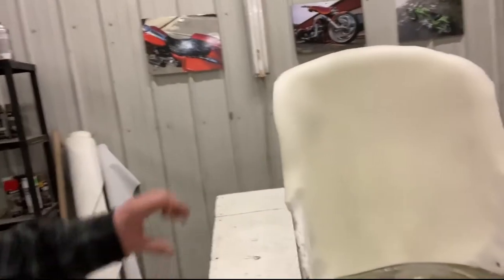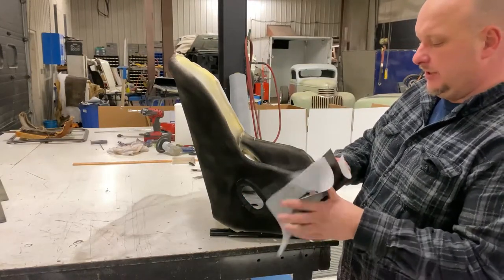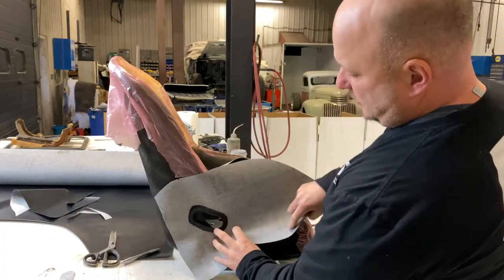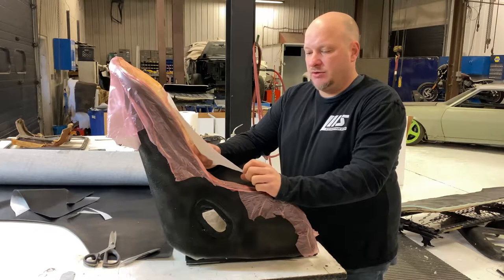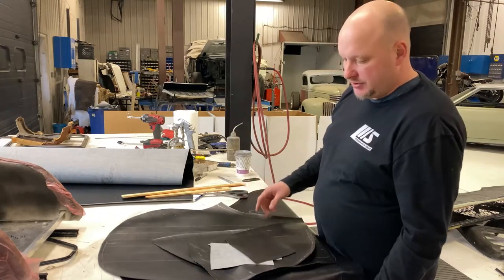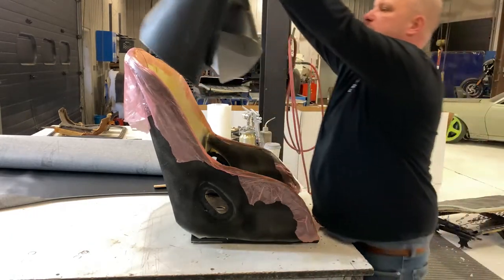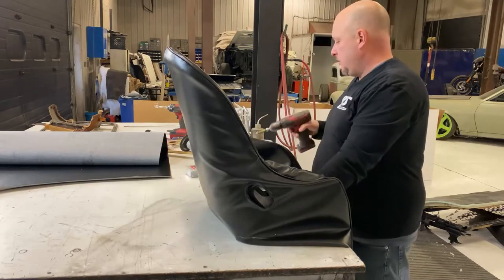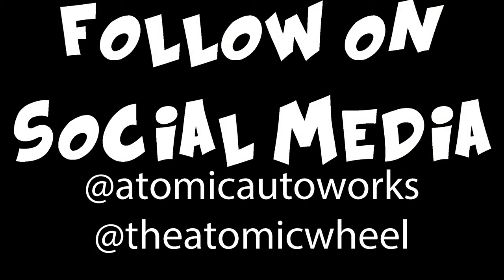How to foam and upholster an aluminum racing seat, for comfort and style.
Learn how to foam and reupholster an aluminum racing seat. In this video Eddie Barrett takes a raw aluminum race car seat , foams it for comfort and then patterns and sews a pleated tight fitting cover. This re-upholstery job turns this rough looking aluminum racing seat into a seat ready for a show car.